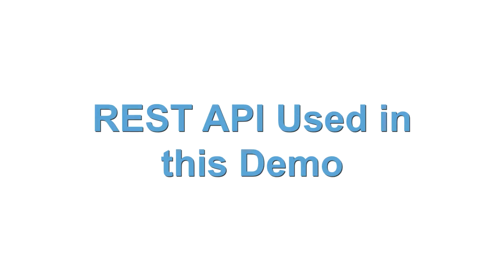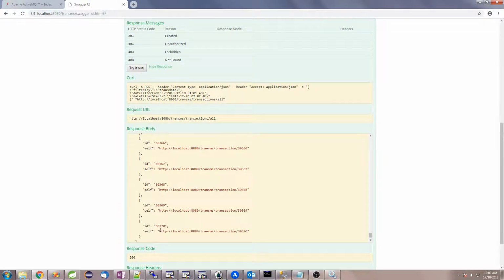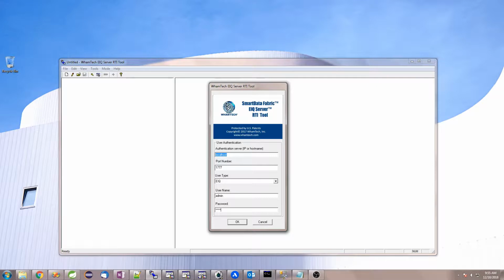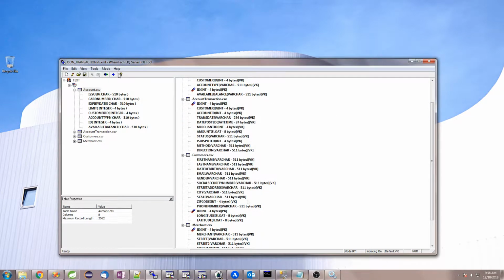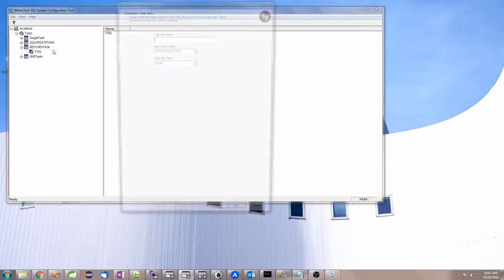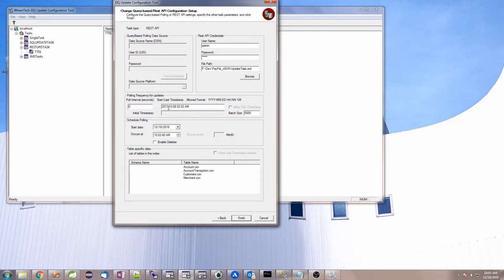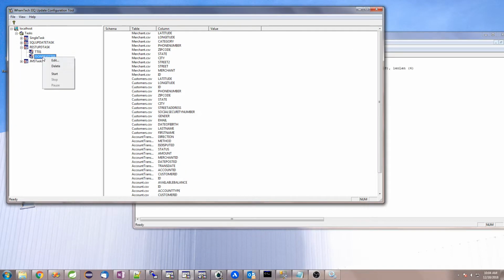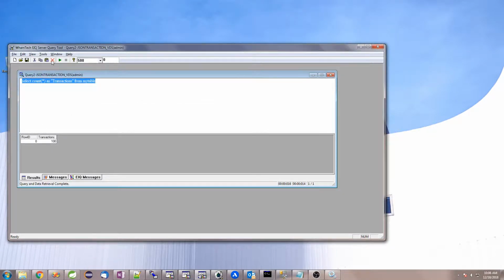WhamTech SDF Adapter for REST API Source with JSON Output Demo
This video demonstrates updating a REST API source with JSON output in near-realtime using the EIQ Update Configuration Tool and EIQ Read, Transform and Index Server. Some of the tools used in this video are not fully demonstrated for first time users. Use the links below for demonstrations of those tools.